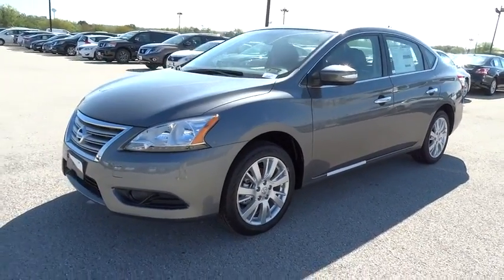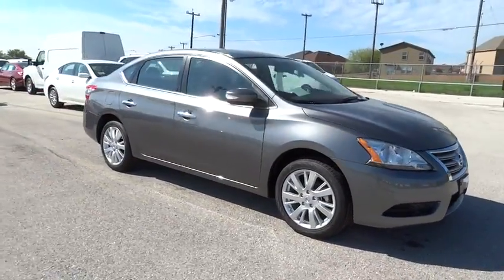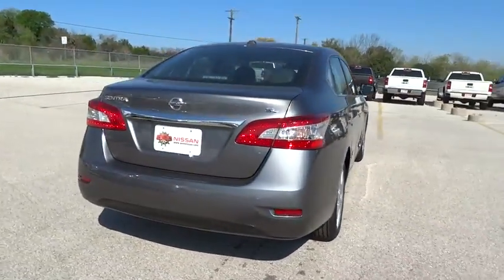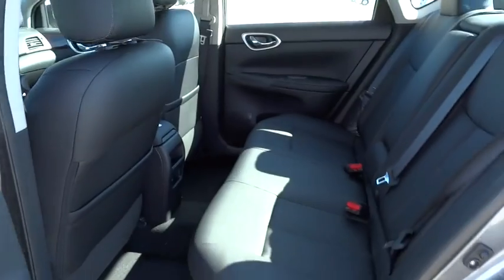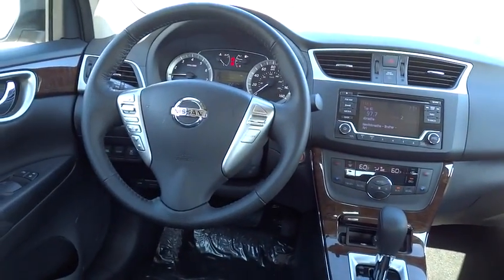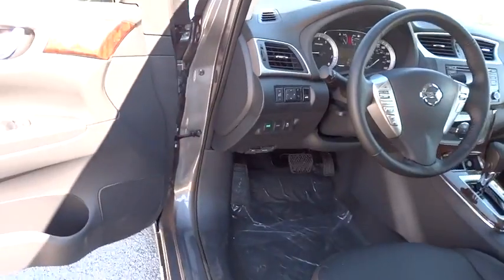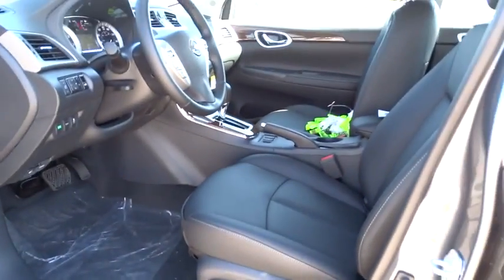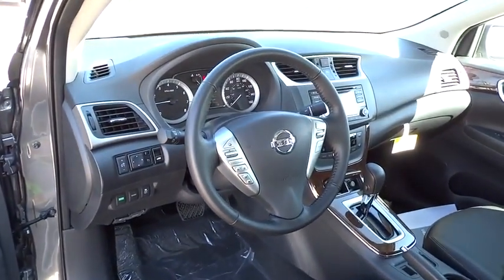2015 Nissan Sentra San Antonio, Austin, Houston, New Braunfels, Helotes, TX N51635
2015 Nissan Sentra

Gunn Nissan
12838 San Predro